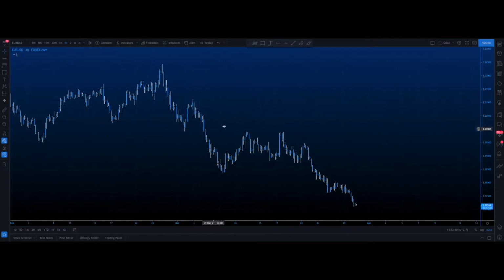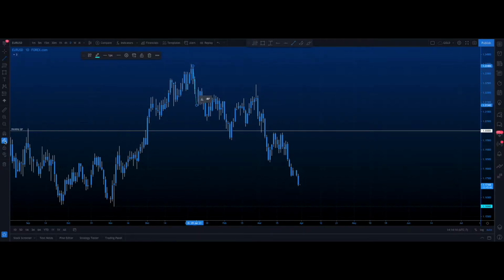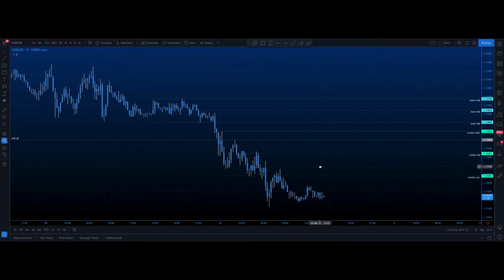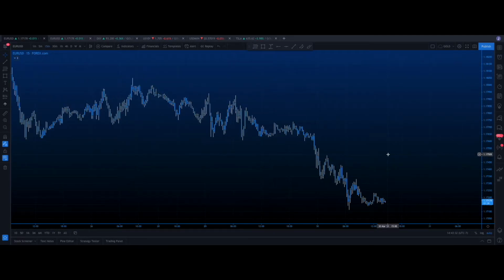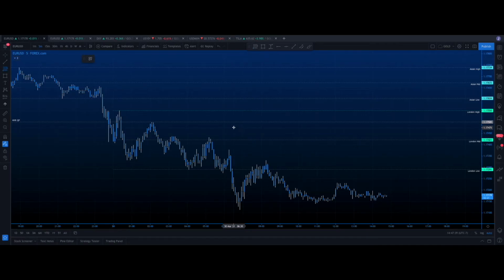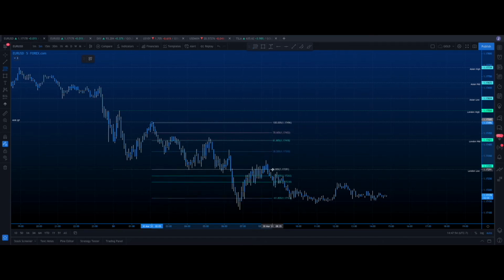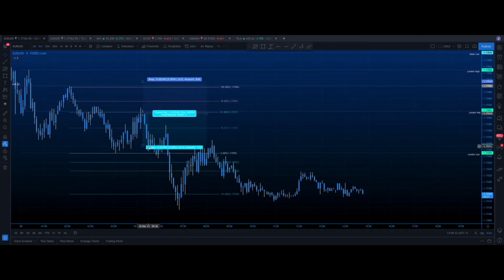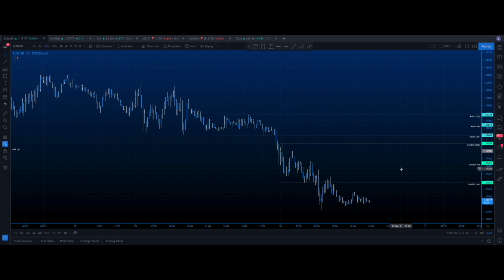Forex/EURUSD - Trade Recap +2.5%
Forex trade breakdown of the EUR/USD short scalp trade taken this morning 03-30-21. Follow along for my analysis and trade breakdown in executing this trade!